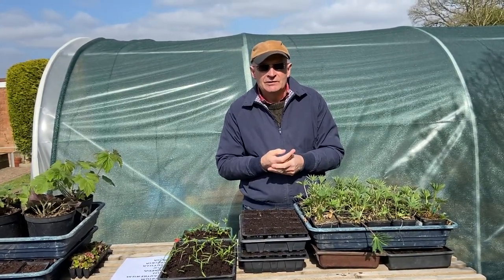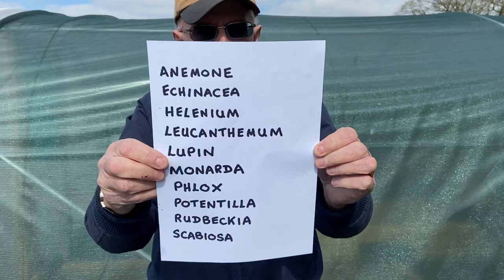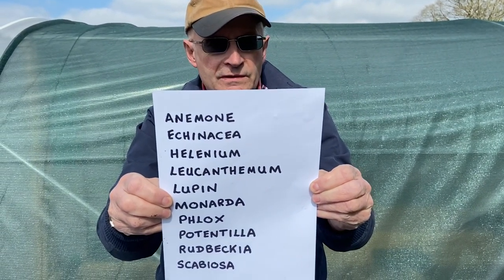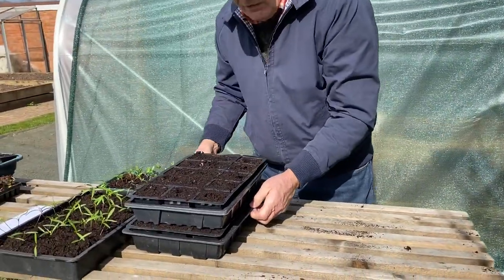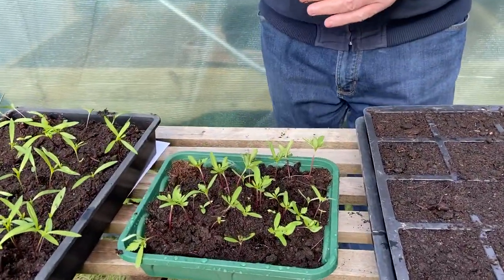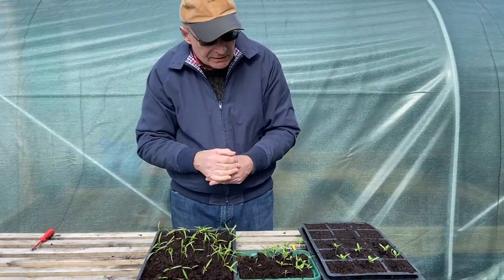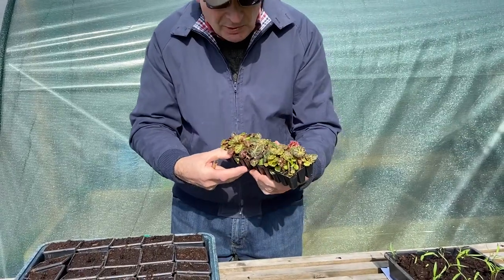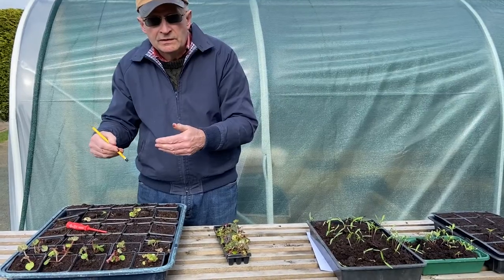Growing Perennial and Annual Flower Plants For Our Garden (Part 1)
In our garden we have many flower beds and borders in which we plant a combination of Perennial and Annual Flowers.Perennials such as Echinacea, Rudbeckia, Anemone and Helenium form the main structure of our displays and in this video we shows trays of Anemone and Lupins which we have propagated.We also show Annual Bedding Plants that we have grown from seed or plugs including Bedding Begonias, Geraniums,Cosmos and Marigolds. You can see us sow Cosmos and Marigold seeds in trays, cover with sieved compost and water.The trays are then placed in a propagator, warm green house or on a window sill in the house. We demonstrate how the young seedlings are then transplanted in to pots or modules for growing on.
We explain how we also buy plugs of some plants such as Bedding Begonias and Non-stop Begonias and show how these plants are transferred into pots for growing on.